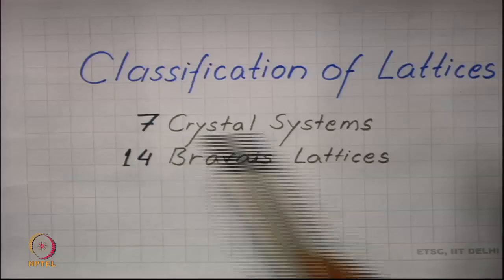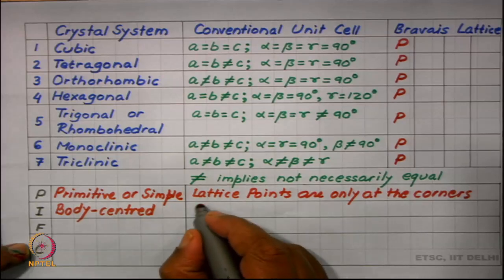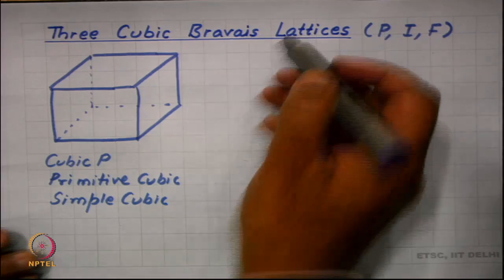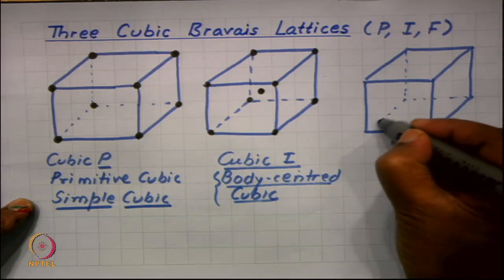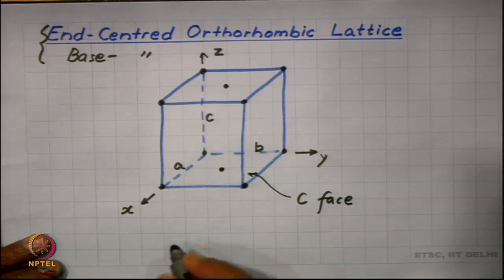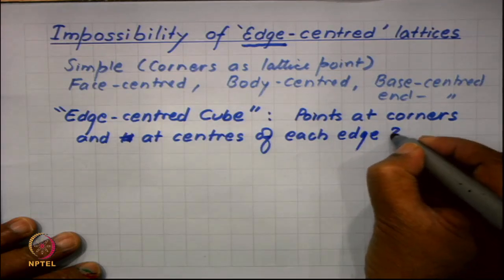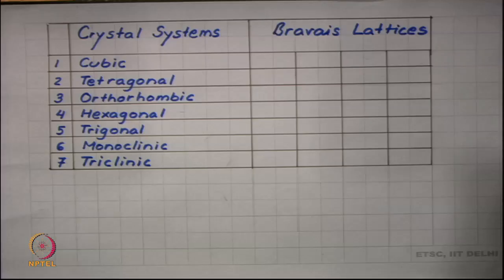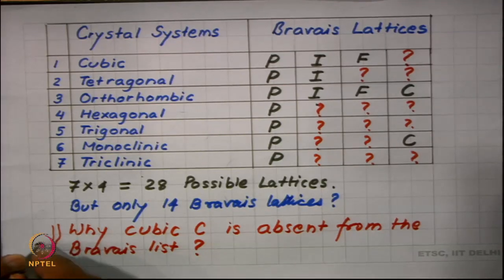1.4 Classification of latices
Classification of latices